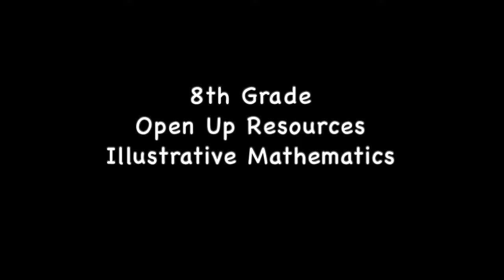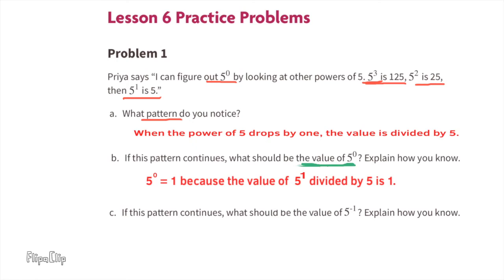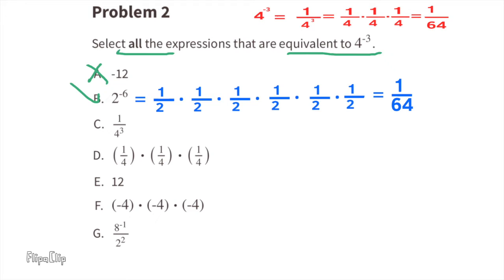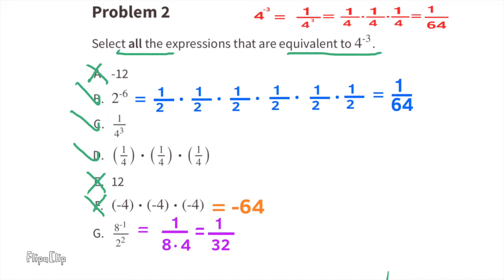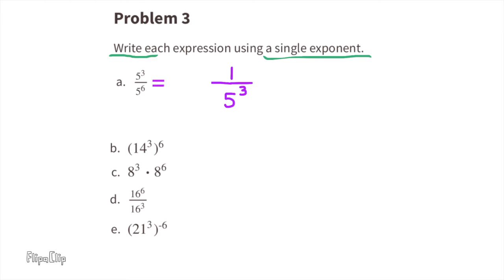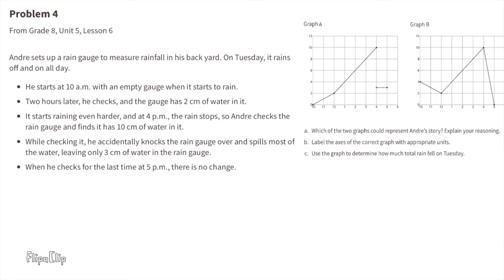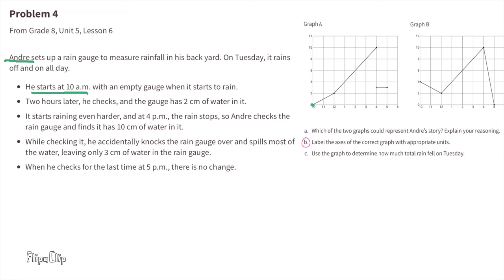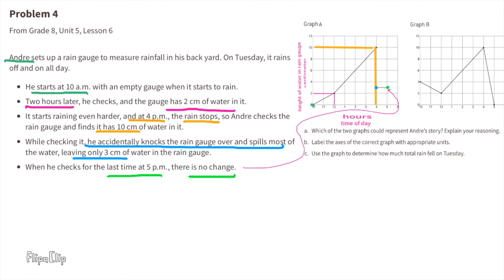😉 8th Grade, Unit 7, Lesson 6 "What about Other Bases?" Illustrative Mathematics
😉 8th Grade, Unit 7, Lesson 6 "What about Other Bases?" Illustrative Mathematics Practice problems. Review and tutorial. Search 876math to find this lesson fast!
8th Grade IM Math "What about Other Bases?" Practice problems. Review and tutorial.

Illustrative Mathematics